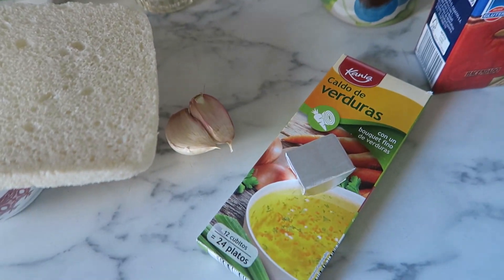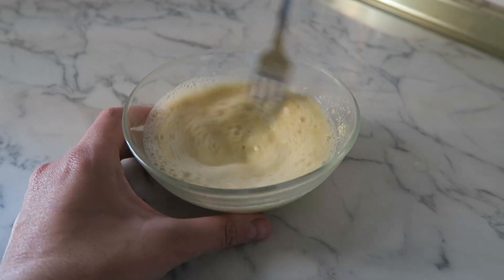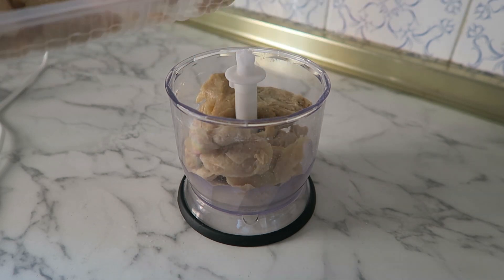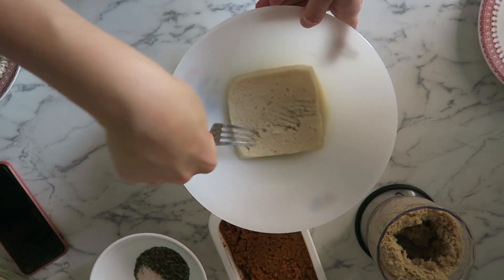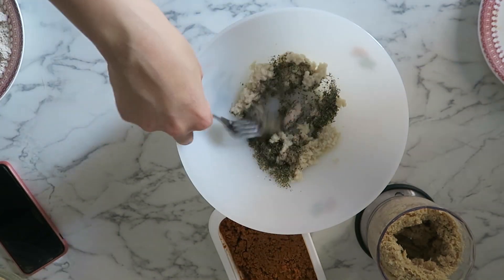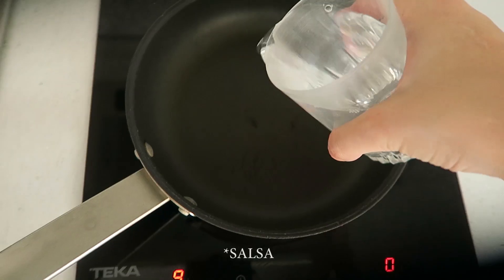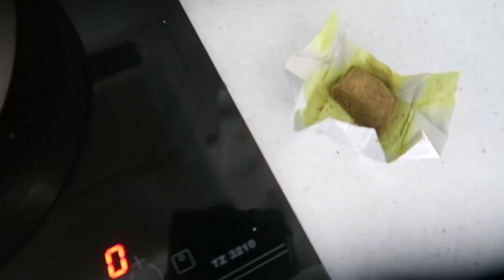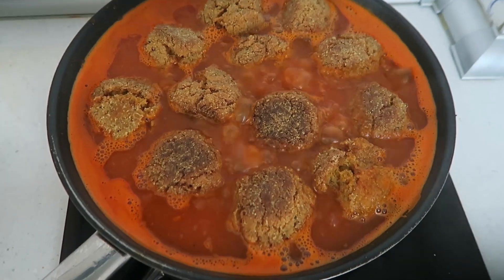Cómo hacer ALBÓNDIGAS VEGANAS de AVENA y especias CON TOMATE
♡ VÍDEOS

Me encanta que me compartáis vuestras ideas de contenido! Así que decidme en los comentarios qué tipo de videos queréis ver y no olvidéis suscribiros al canal y hacer clic en la campanita de notificaciones para estar al día de mi contenido

♡ INGREDIENTES

+ 2 cucharaditas de Perejil
+ 1 rebanada de Pan de Molde Vegano
+ 1/8 de vaso de Leche Vegana
+ 500 grs de carne picada Vegana
+ Sal
+ Harina de Garbanzo (1 cucharada por dos de agua, para un huevo vegano)
+ Harina de Avena
+ Aceite Vegetal de Oliva
+ 1 cartón de Tomate Frito
+ Media Pastilla de Caldo de Verduras

Nota: En el canal es todo Vegetal y Vegano, recetas aptas veganas (recetas vegetales) y Apto Vegano

Te envío Amor y Luz
♡ un Beso Grande ♡
✨Esther Vegana Madrid